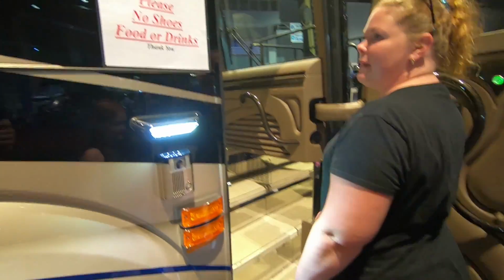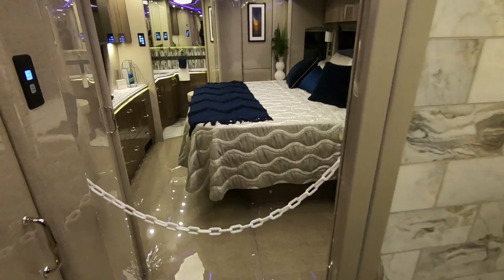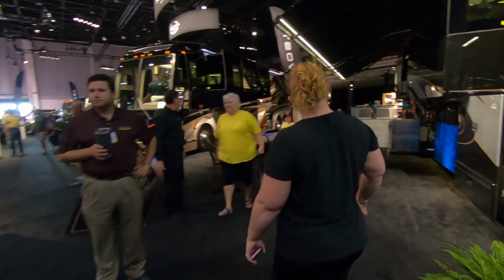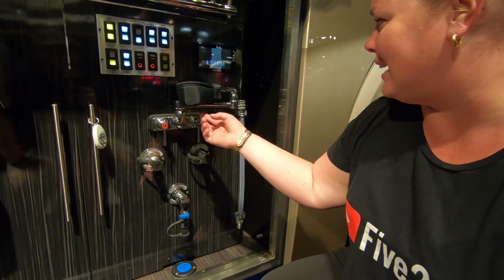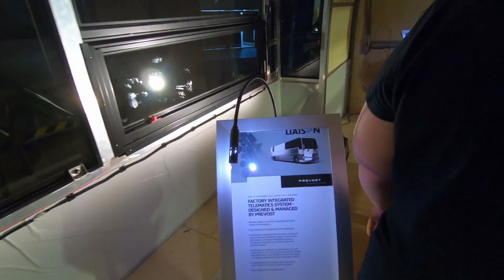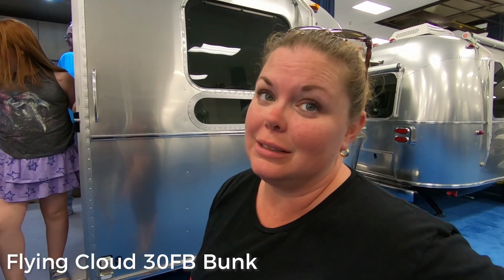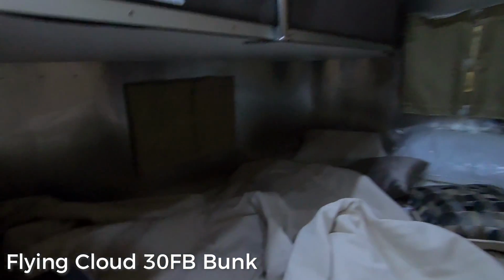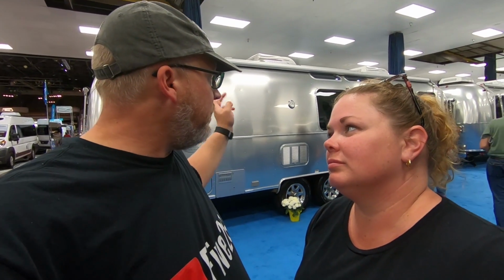$2.4 MILLION DOLLAR RV TOUR | Marathon Coach at Florida RV Supershow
In today's BONUS episode from the Tampa Florida RV Supershow, we got to tour a crazy expensive $2.4 million RV, easily one of the priciest RV's on the market! It's as over-the-top as you're expecting. Make sure to take your shoes off and don't touch anything!

We also got to check out a completely empty Marathon coach to see how these multi-million dollar RV's begin life, which was SUPER interesting to walk through. When you order one of these expensive monsters, you get to customize every inch of it and this is how that process begins.

After all of the big dollar dreaming, we walked across the convention center to the Airstream area and found a model with bunks - the Flying Cloud 30FB Bunk. Airstreams are incredibly beautiful and well built, but they don't have slides and don't really sleep a lot of people. This model is a step in the right direction for a larger family, but it's still really tight. Check it out!

Joining our Family is the best way for us to get to know you better, PLUS you'll get even more videos available exclusively for our Patrons AND you'll have direct influence on some of the videos we create!

Using our Amazon links is a small way to help keep our channel going that doesn’t cost you anything more than what you spend on Amazon.

Check out our Amazon Storefront to see everything we use and recommend

Here are some of our favorites:
GoPro Hero 7 Black
Viair 400P-RV Compressor
LevelMate PRO
Surge Guard